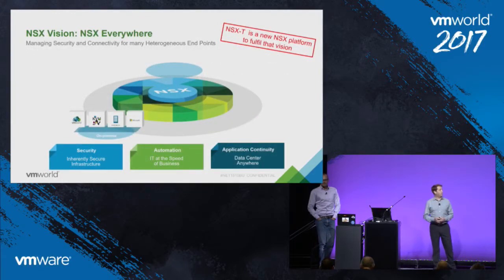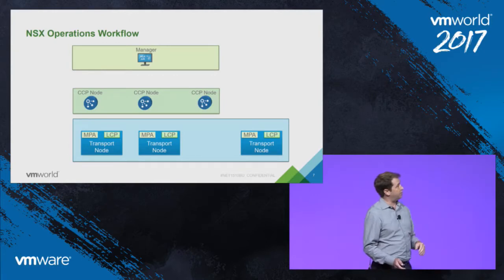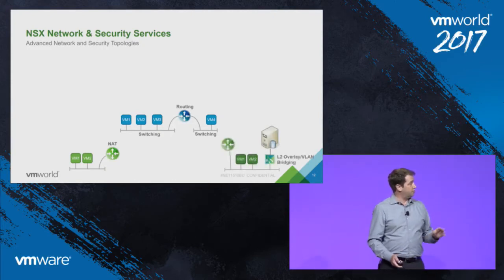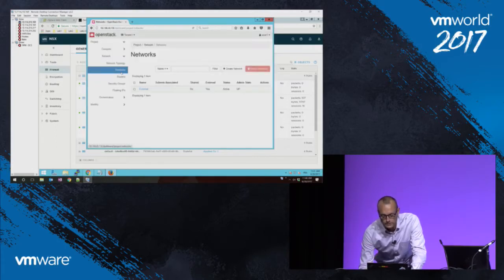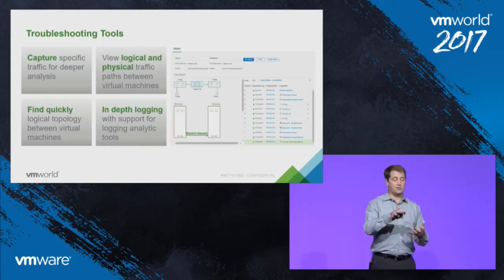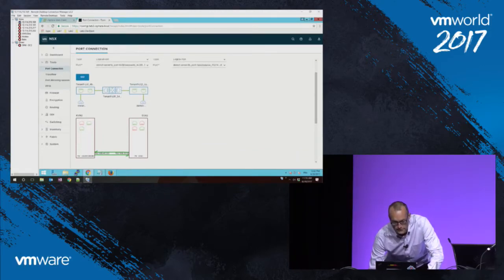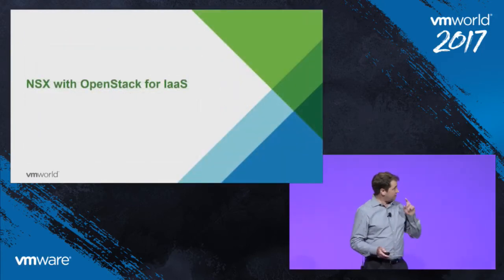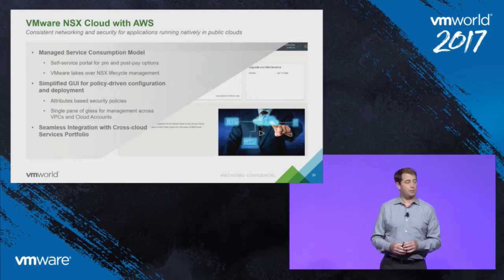VMworld 2017 US - NET1510BU - Introduction to NSX-T Architecture